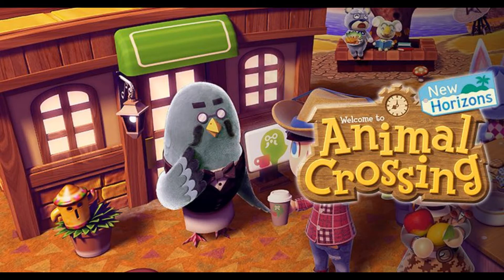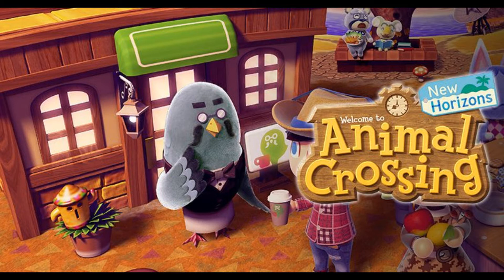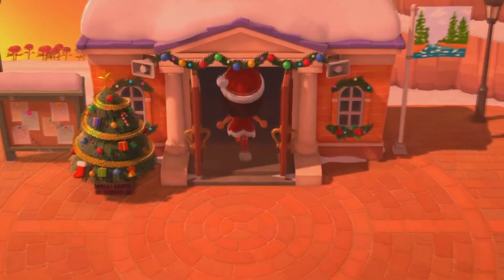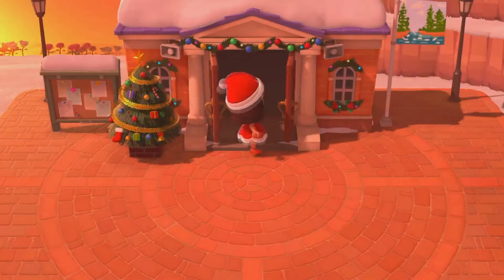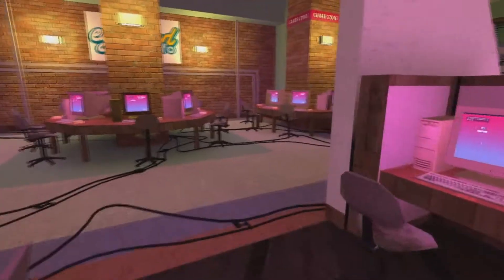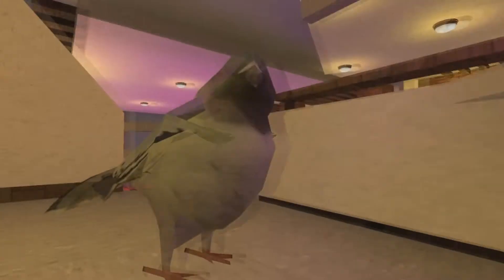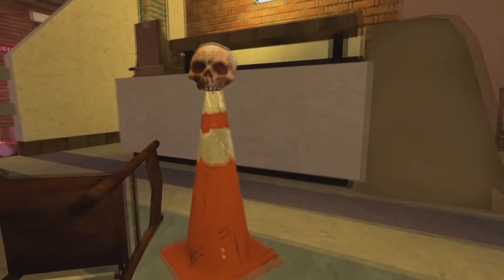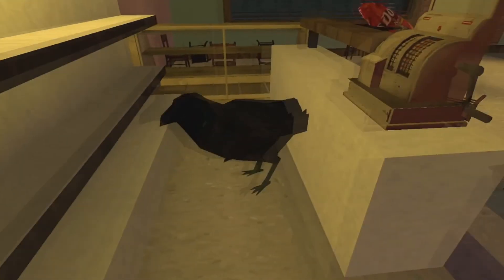How to unlock The Roost in Animal Crossing New Horizons (New Years Update)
Brewster looks amazing in the new update.